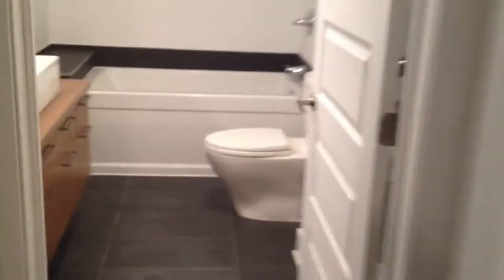225 montagne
800 sq ft 1700$/month with garage
2 beds , rooftop pool